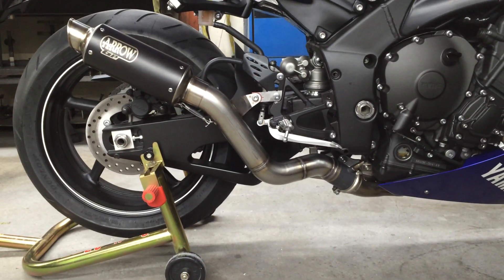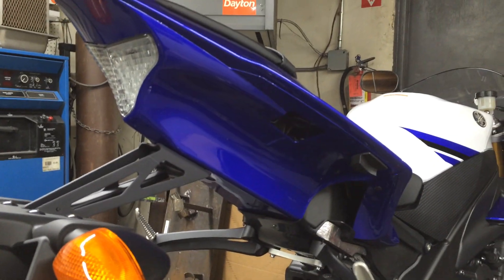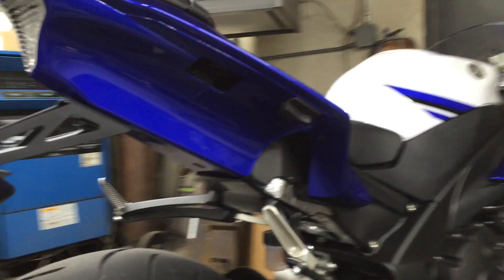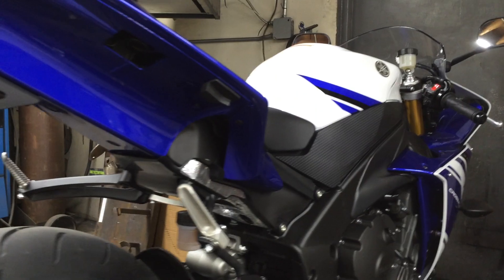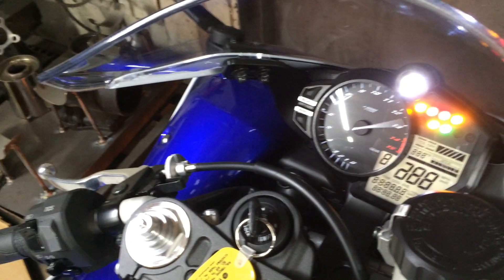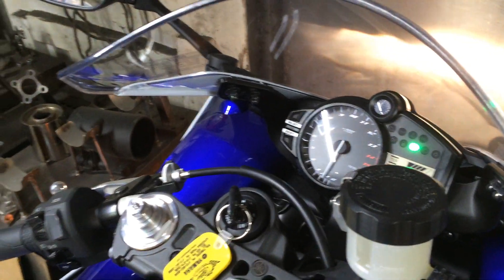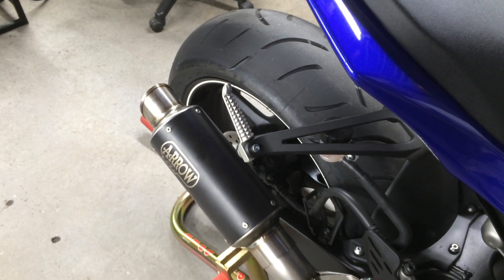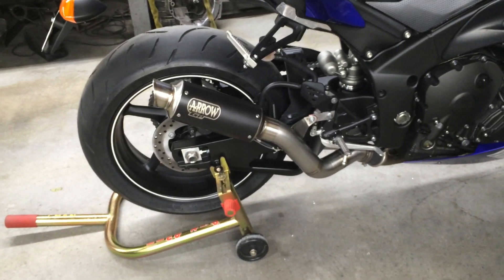R1 with Arrow GP2 can explained